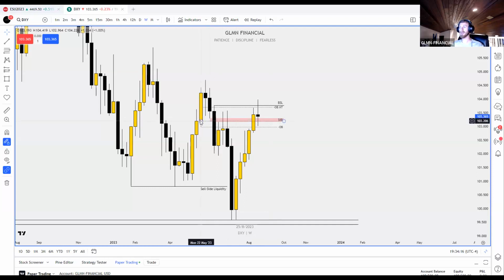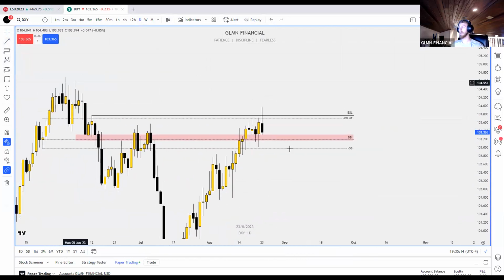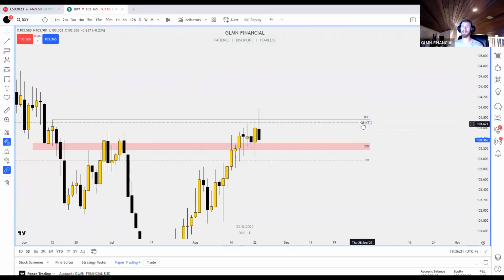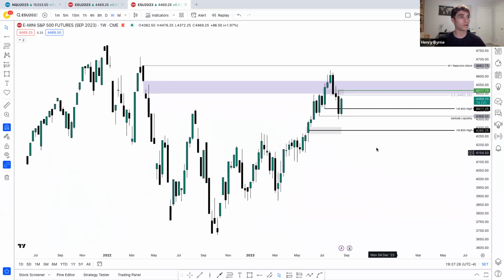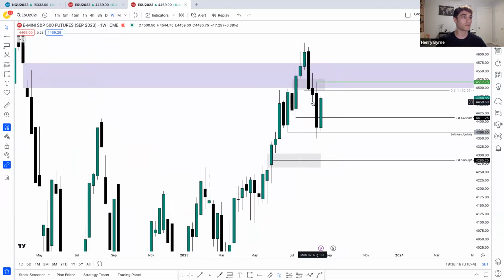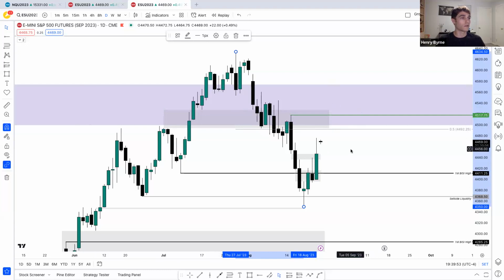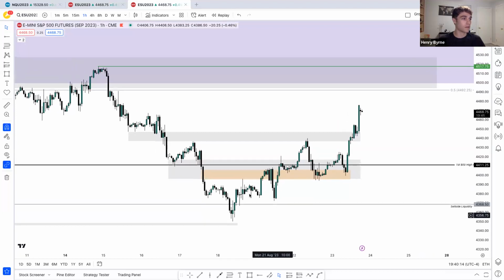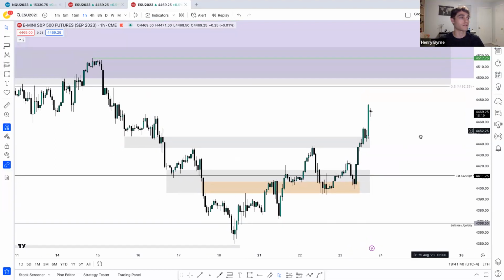ICT Firsthand Trading Group - August 23, 2023 Midweek Market Review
Take your trading to the next level through firsthand experience